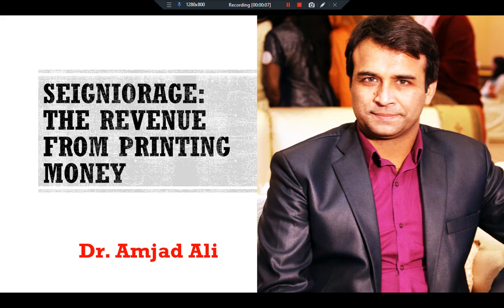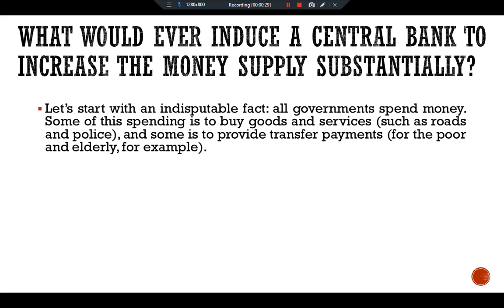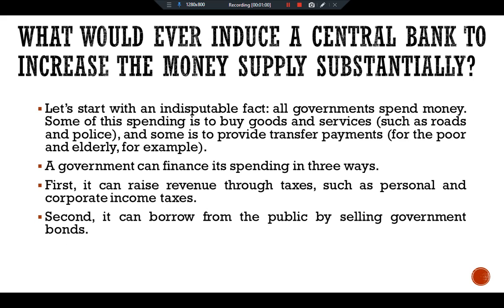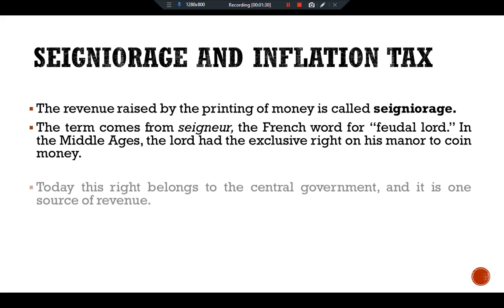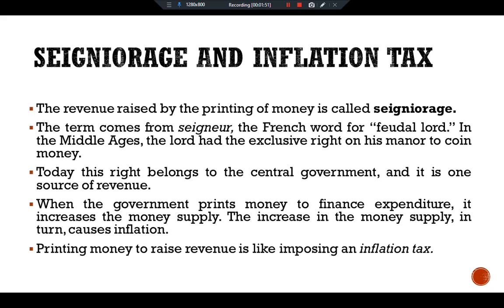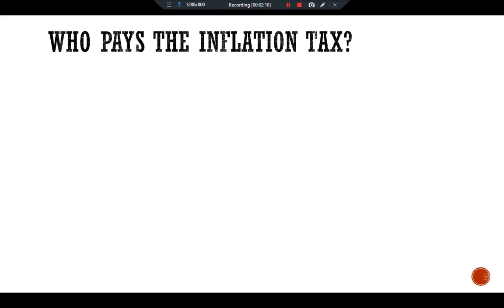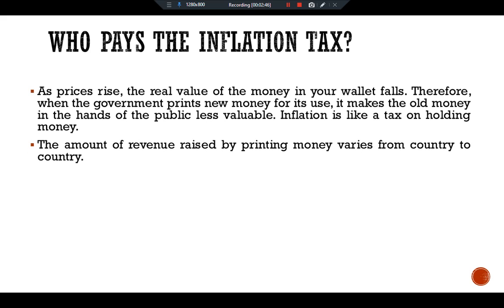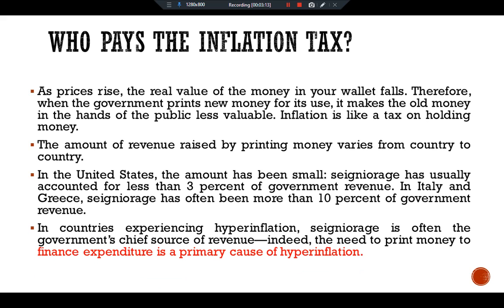Seigniorage: The Revenue from Printing Money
P-92-P-93.
Seigniorage: The Revenue from Printing Money; Inflation Tax